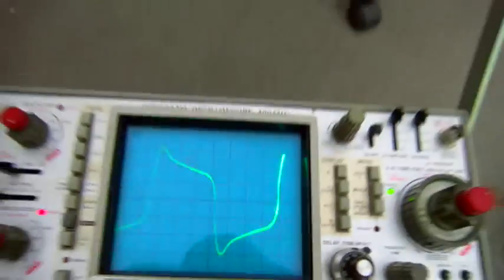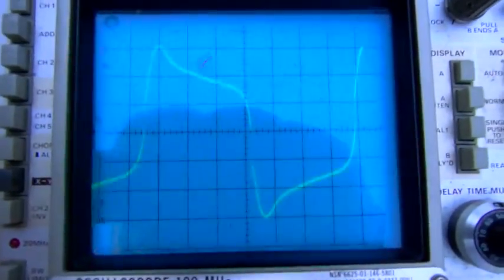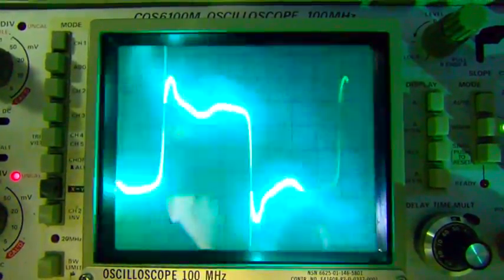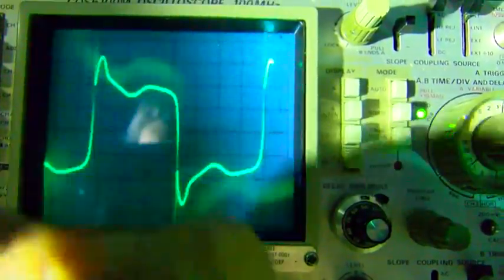Mercury Vapor Lamp Ballast vs Metal Halide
Comparing metal halide to mercury vapor ballast on an H38 100 watt Mercury Vapor Lamp.